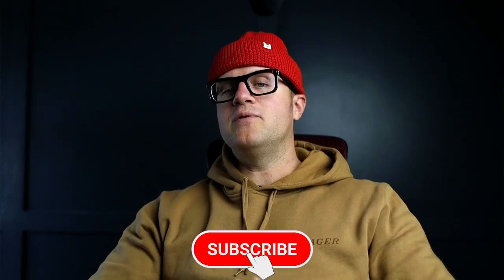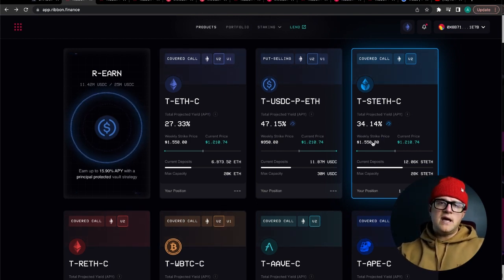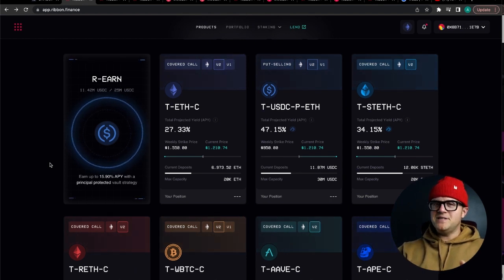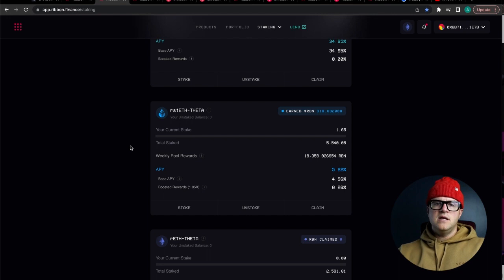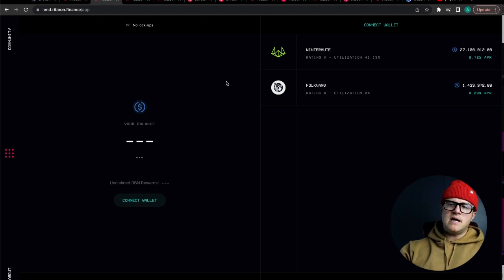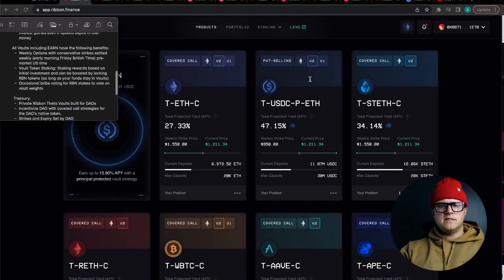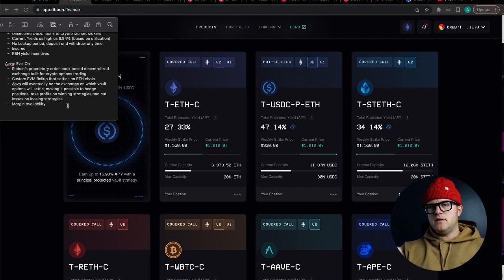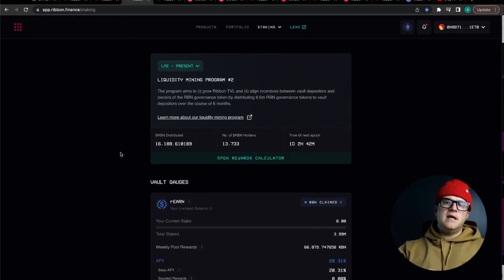Ribbon Finance Overview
00:00:55 Theta Vaults
00:02:55 Earn
00:04:05 Staking Vault Tokens
00:06:00 Lend
00:07:47 Treasury
00:09:36 Aevo

Welcome to ALL THINGS ETH! My name is Aaron.  On this channel we’ll be talking about all things Ethereum.  I’ll be reporting about ETH news, projects, NFTs, play-to-earn, and price.  I’m just a guy who wants to educate others about the Ethereum network because I believe it is the future of finance.

Own your game play!

Friend me on Discord:
AllThingsETH#0836

DeFi protocol focused on sustainable yields

Theta Vaults:
 Covered Call:
    - Multi Chain: ETH, AVAX, SOLONA
    - Multi Asset: ETH, stETH, rETH, wBTC, AAVE
    - High Projected APY 11.32% on wBTC to 53.9% on AAVE
    - Can be risky, no way (currently) to roll options before expiry
    - No fee collected by Ribbon if expires in-the-money

 Put Selling:
    - USDC
    - High Projected APY 47.54%
    - Weekly Options with conservative strikes

 EARN:
    -  Principal Protected “Twin Win” Options:
    - USDC
    - Projected 15.9% APY with principal protection
    - Double Sided “Twin Win” Option Strategy with interest gained even if options expire in-the-money

All Vaults including EARN have the following benefits:
    - Weekly Options with conservative strikes settled weekly (early morning Friday British Time) pre-market US time
    - Vault Token Staking: Staking rewards based on initial investment and can be boosted by locking RBN tokens (as long as your funds stay in Vaults)
    - Occasional bribe voting for RBN stakes to vote on vault weights

 Treasury:
    - Private Ribbon Theta Vaults built for DAOs
    - incentivize DAO with covered call strategies for the DAO’s native token.
    - Strikes and Expiry Set by DAO
    - DAOs elect to receive premiums in USDC or ETH

Lend:
- Unsecured USDC loans to Crypto Market Makers
- Current Yields as high as 9.94% (based on utilization)
- No Lockup period, deposit and withdraw any time
- Insured
- RBN yield incentives

Aevo: Eve-Oh
- Ribbon’s proprietary order-book based decentralized exchange built for crypto options trading
- Custom EVM Rollup that settles on ETH chain
- Aevo will eventually be the exchange on which vault options will settle, making it possible to hedge positions, take profits on winning strategies and cut losses on loosing strategies.
- Margin availability